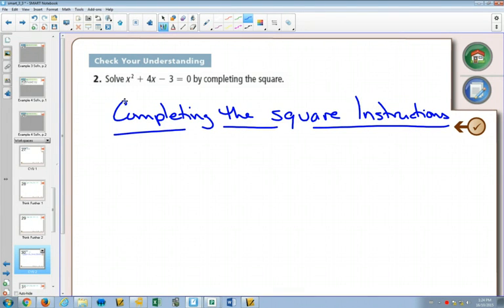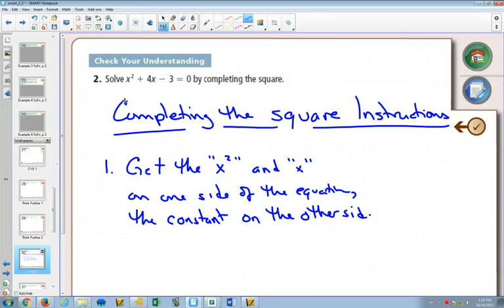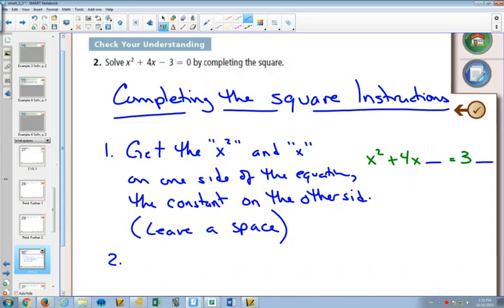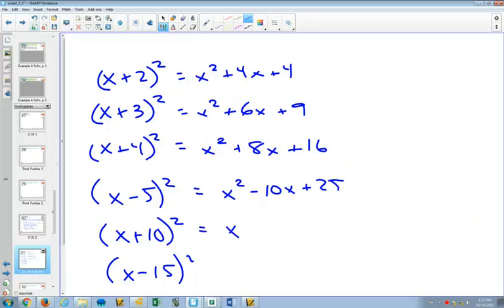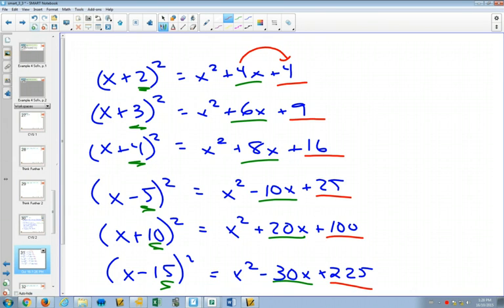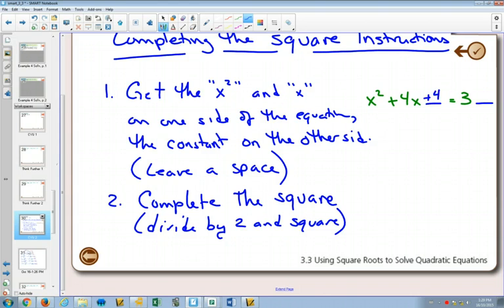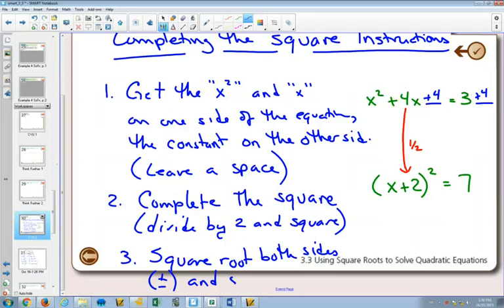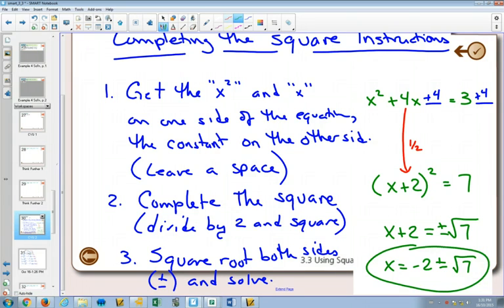30SP 3 3 Example 2